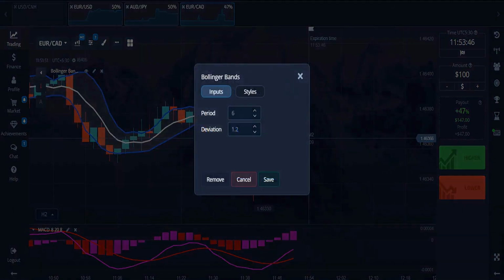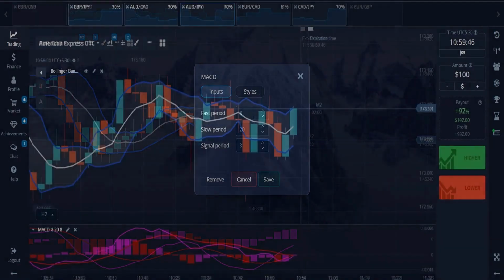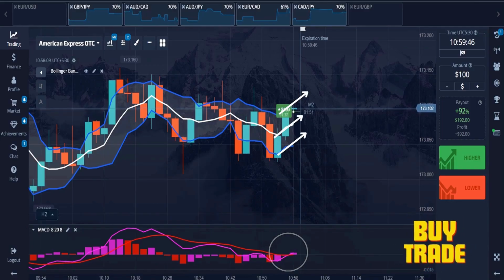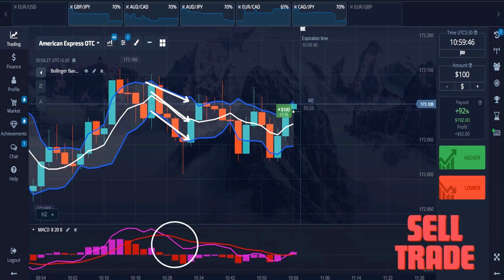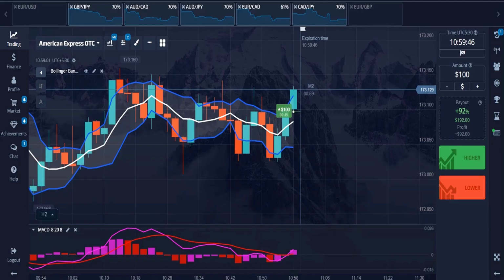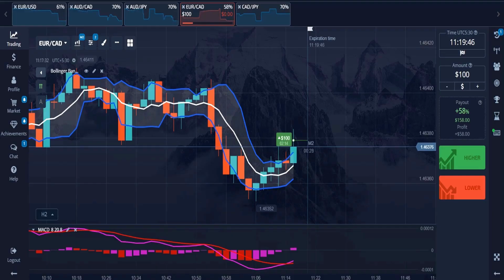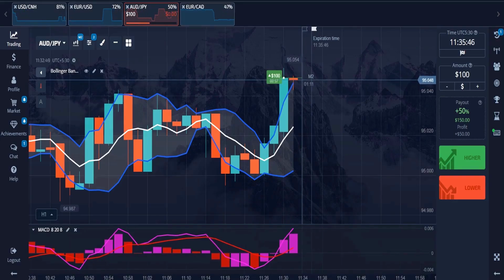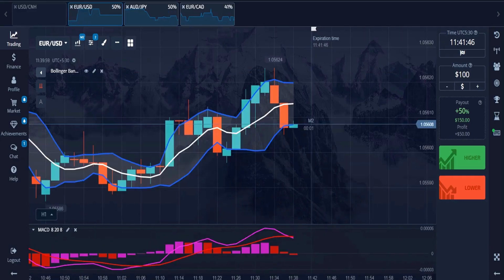The ONLY Simple Trading Strategy That Works EVERY DAY!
To Open A FREE Demo Account Go To Platform Link in Channel Bio And Comments. This video reveals the SIMPLE strategy PROVEN to Print Profits 24/7! Stop trading complicated systems and start using this easy, reliable code to make money constantly, with undeniable BEGINNER PROOF!

Tired of strategies that only work "sometimes"? This is the one system that works every single day, every single hour. This "Everyday Trading Secret Code" cuts through all market conditions—Forex, Stocks, and Crypto—to deliver consistent, automated-style profits. It's so simple, a beginner can master it in minutes, yet it's powerful enough to guarantee a profit stream 24/7.

In this explosive, beginner-friendly tutorial, you will discover:

1.The precise, SIMPLE rules that make up the "Everyday Trading Secret Code."
2. How to use this code to generate guaranteed profits 24/7, regardless of market volatility.
3. Step-by-step guidance on implementing the strategy to achieve consistent, automatic profitability.
4. BEGINNER PROOF: Live trading demonstration showing the strategy printing cash around the clock.
5. The critical mindset and risk management required to successfully trade this proven 24/7 strategy.

Your search for a reliable, everyday trading system ends here! If you're searching for "Everyday Trading Secret Code," "simple strategy proven profit," "print profits 24/7," "beginner proof trading," or "strategy that works everyday," this is the most critical video you will ever watch. WATCH NOW and start printing profits 24/7!

To Open A FREE Demo Account Go To Platform Link in Channel Bio And Comments.

simple strategy proven profit,
print profits 24/7,
beginner proof trading,
trading code,
24/7 trading strategy,
guaranteed profits trading,
trading for beginners,
simple strategy works everyday,
proven trading system,
make money 24/7,
day trading for beginners,
consistent trading profits,
trading secret code,
easy trading strategy,
high win rate 24/7,